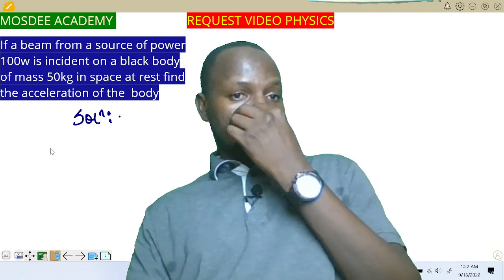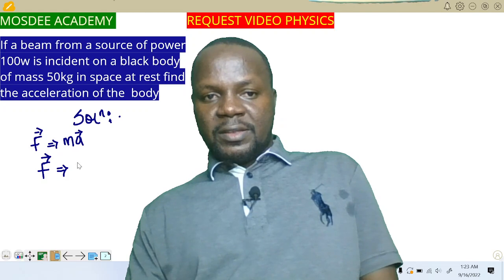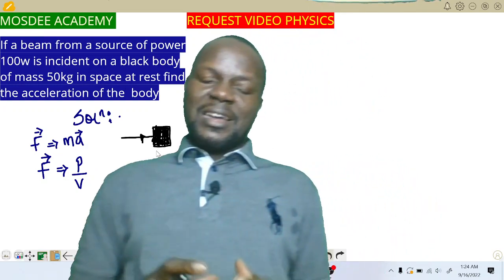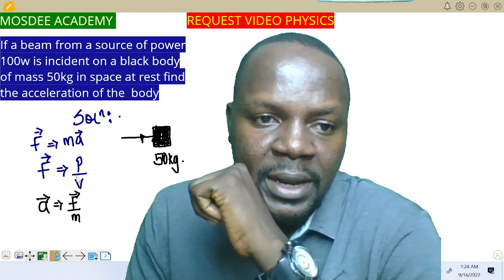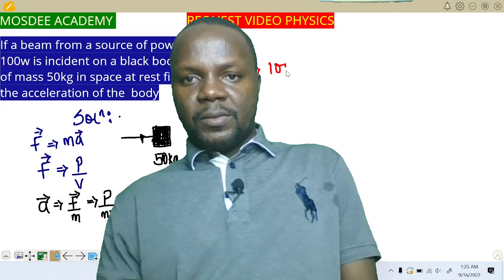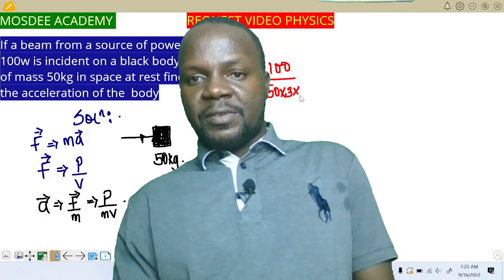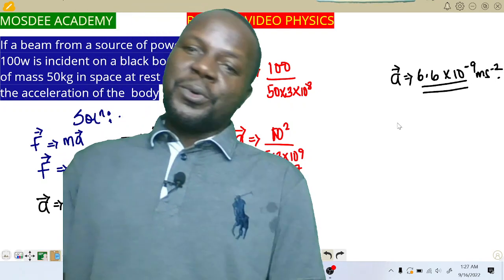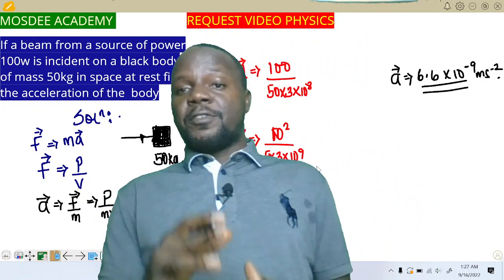PHYSICS |WAVE PARTICLE DUALITY|IJMB|JUPEB|WAEC|JAMB|NECO|GCE|CBSE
A REQUEST SOLUTION VIDEO FROM PHYSICS TOPIC OF WAVE PARTICLE DUALITY OF LIGHT AND MATTER.